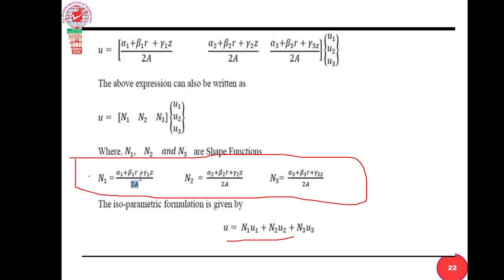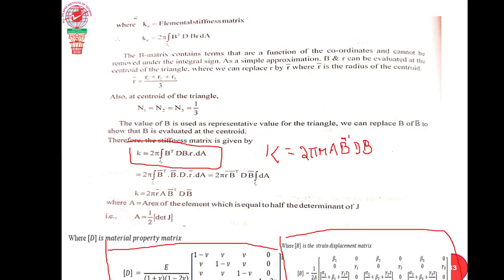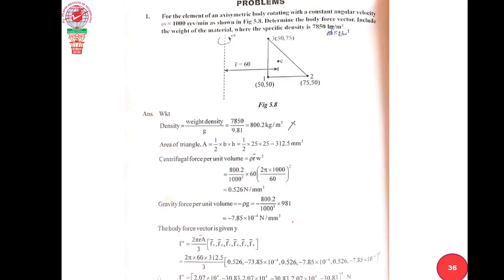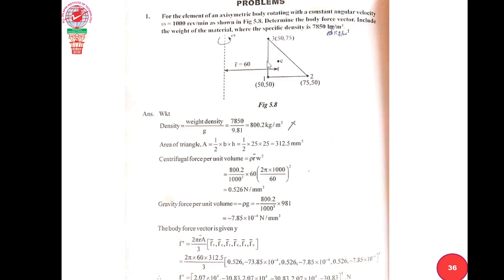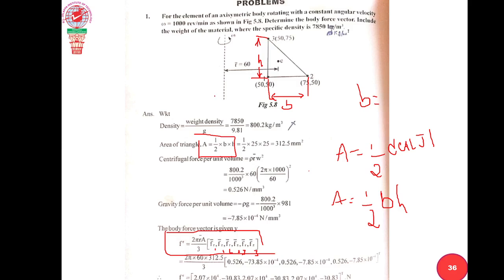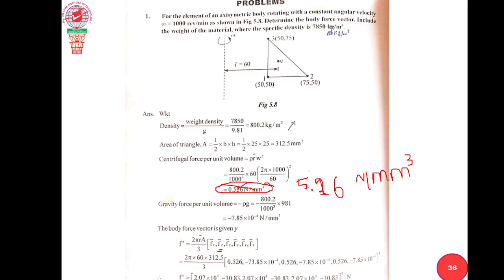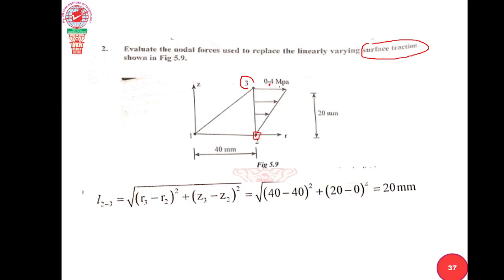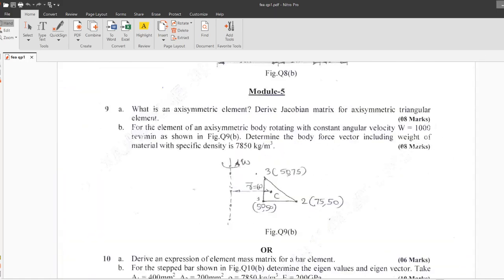FINITE​ ELEMENT METHOD (18ME61)# Axi symmetric Solid Elements MODULE -5# LECTURE VIDEO -2